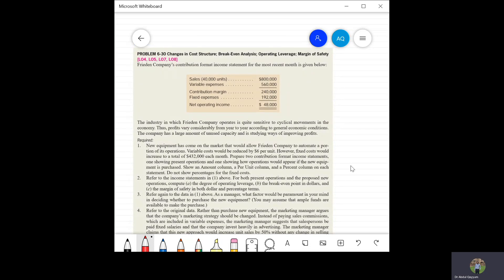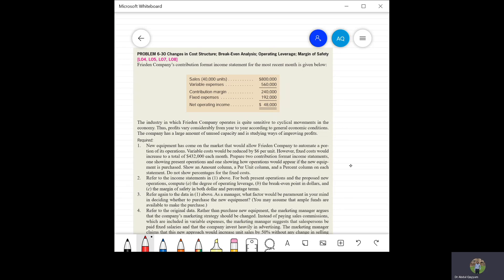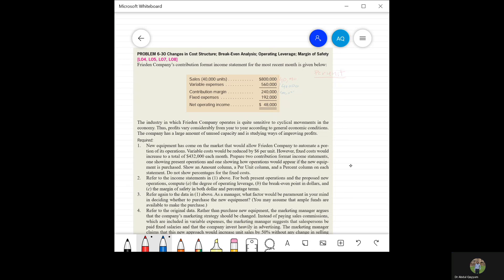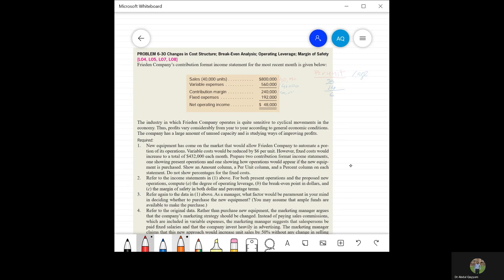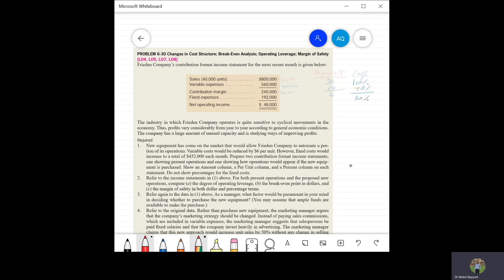PROBLEM 6.30: Changes in Cost Structure; Break Even Analysis; Operating Leverage; Margin of Safety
Chapter 6: Cost-Volume-Profit Relationships
Book: Managerial Accounting
Authors: Ray Garrison and Eric Noreen and Peter Brewer
Problem: 9.30: Changes in Cost Structure; Break Even Analysis; Operating Leverage; Margin of Safety
Concepts:  Changes in Cost Structure; Break Even Analysis; Operating Leverage; Margin of Safety